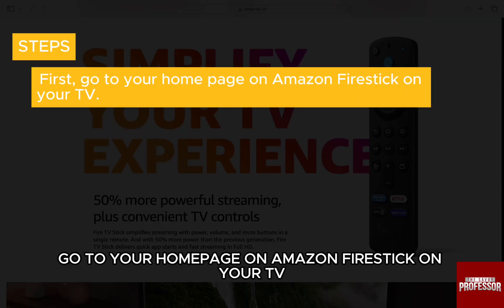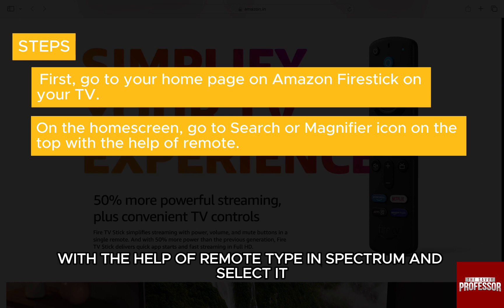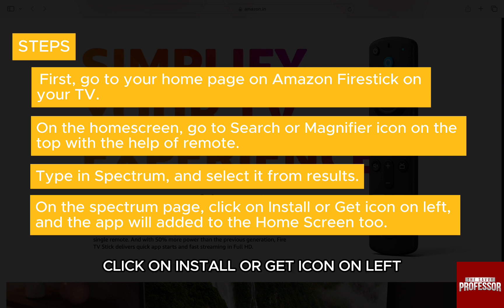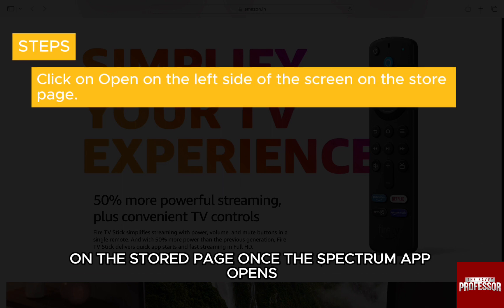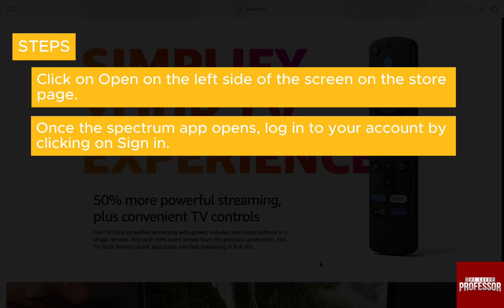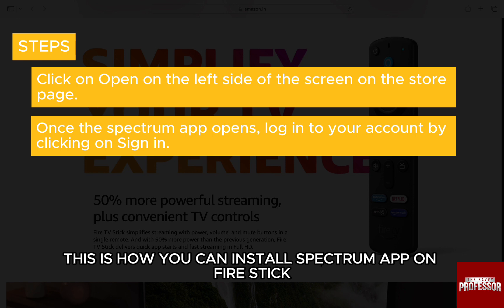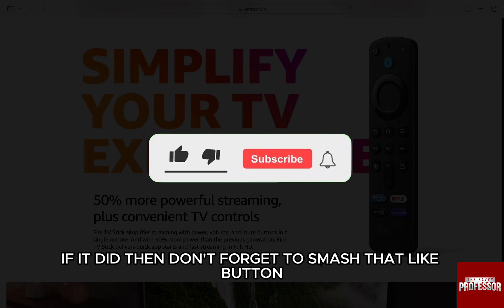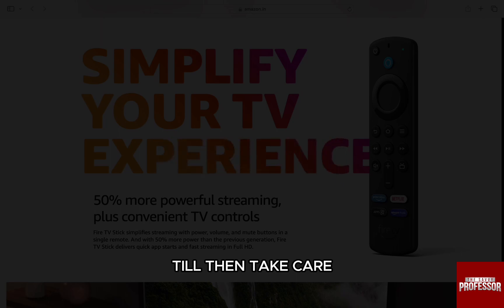How To Install Spectrum App On Firestick (How To Get Spectrum TV App On Firestick)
How To Install Spectrum App On Firestick (How To Get Spectrum TV App On Firestick). In this video tutorial I will show you how to install Spectrum app on Firestick.